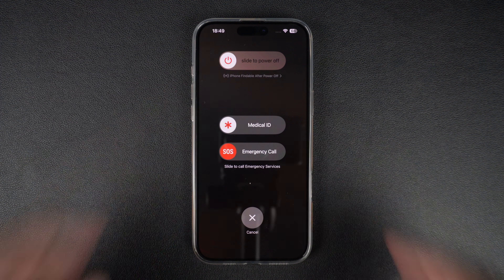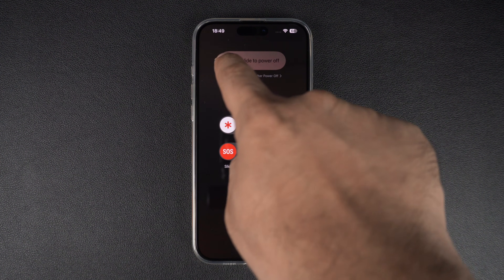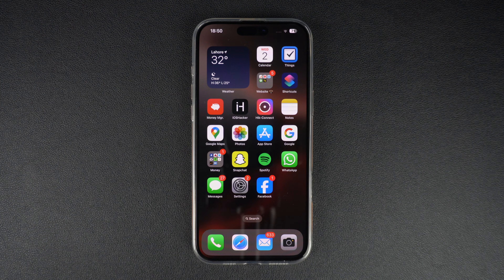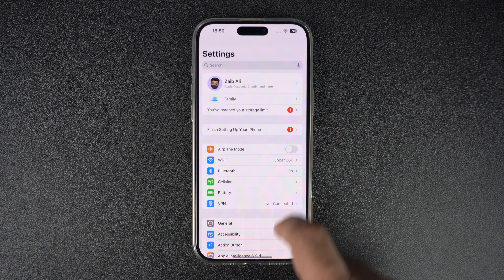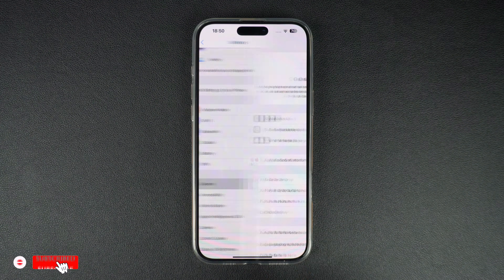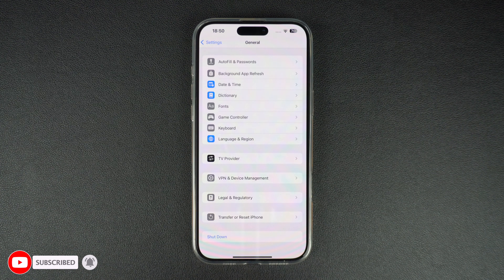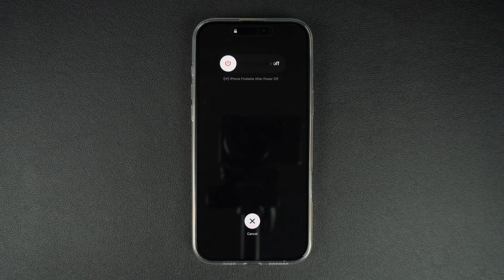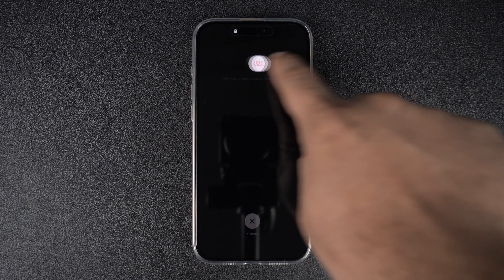How To Turn Off iPhone 16 or iPhone 16 Pro | Shutdown | Power off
In this tutorial, we have shared instructions on how you can turn off iPhone 16, iPhone 16 Plus, iPhone 16 Pro, and iPhone 16 Pro Max. With these steps, you can shut down iPhone 16 through the Physical buttons as well as through the Shut Down option found under the Settings app.